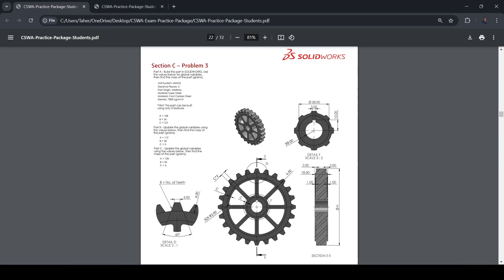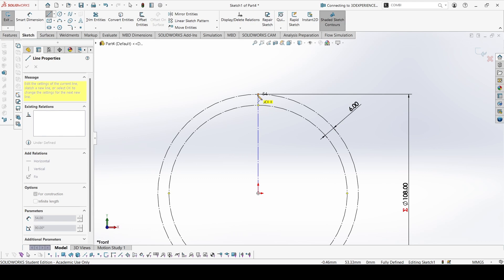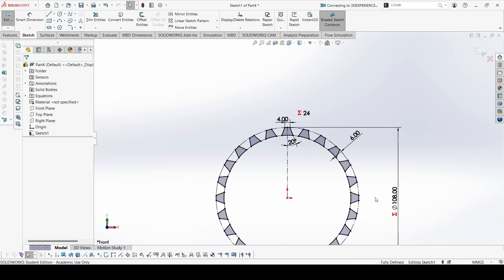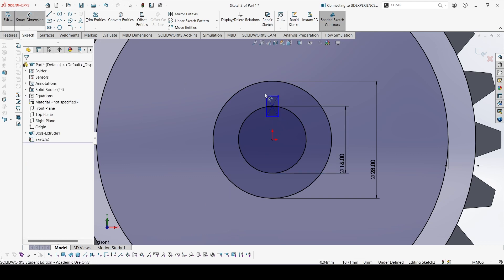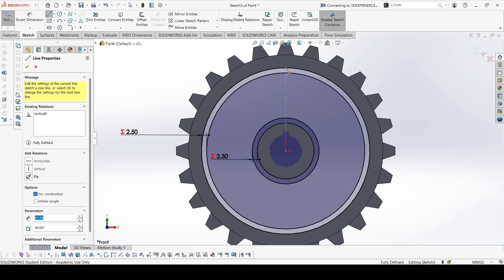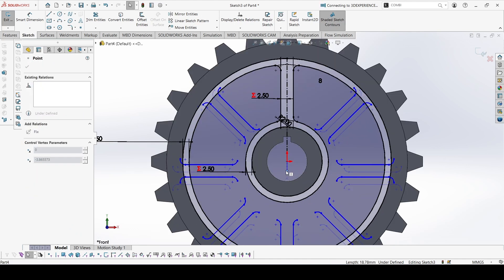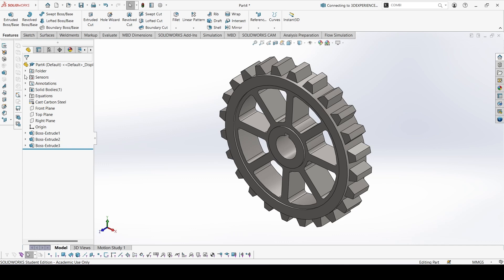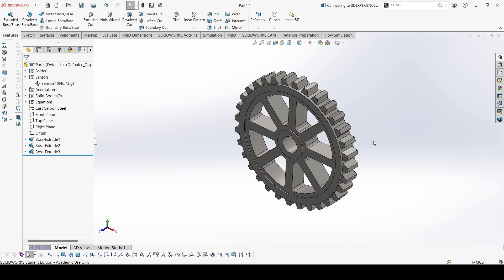Solidworks CSWA Exam Practice | PART MODELLING | Section C - 3